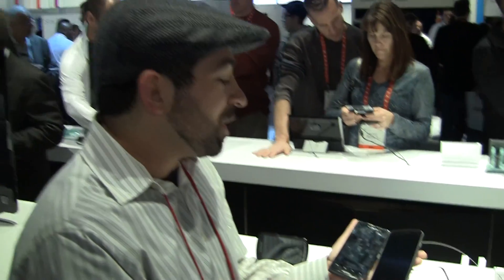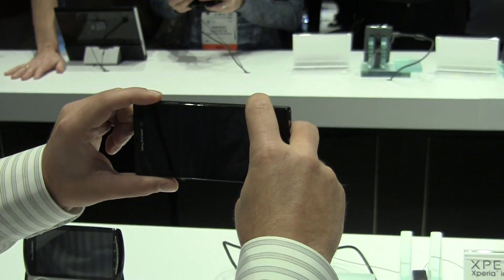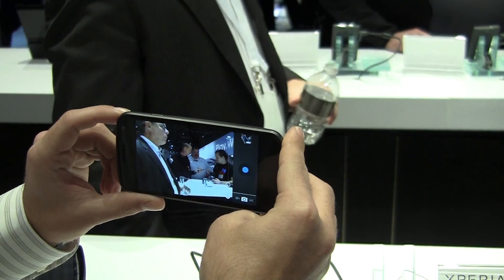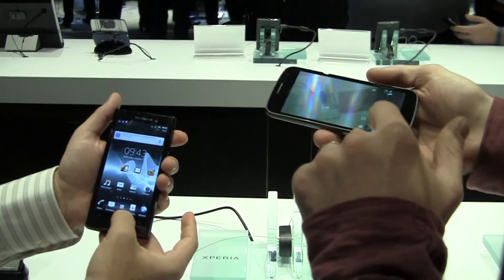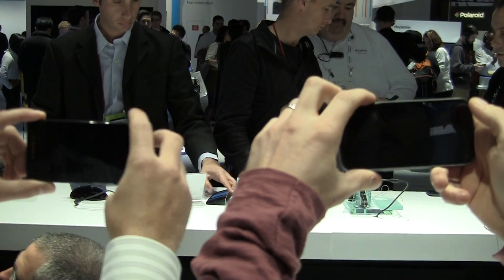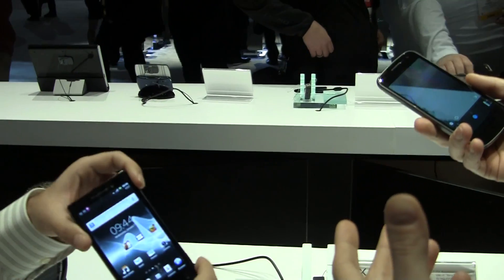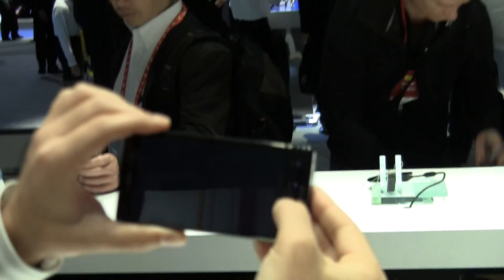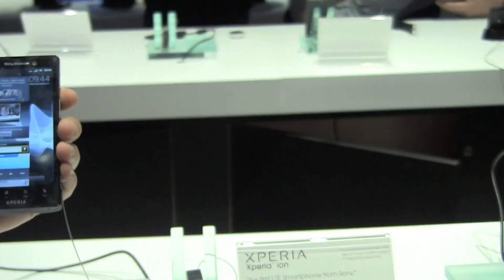Galaxy Nexus vs. Xperia Ion: Fast Capture Comparison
Which camera is quicker: the Galaxy Nexus with it's camera unlock and zero shutter delay or the Xperia Ion with it's fast capture feature? We put it to the test with this head to head challenge by Rob Jackson and Steve Albright form